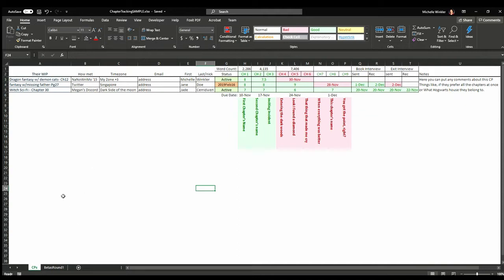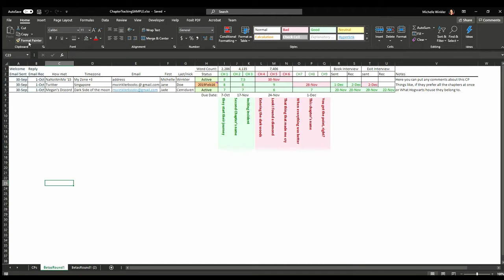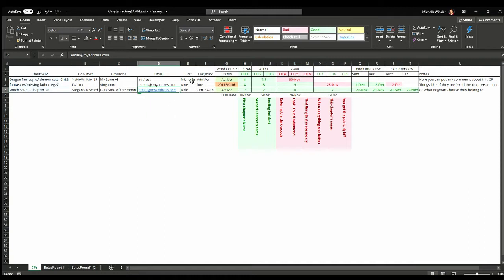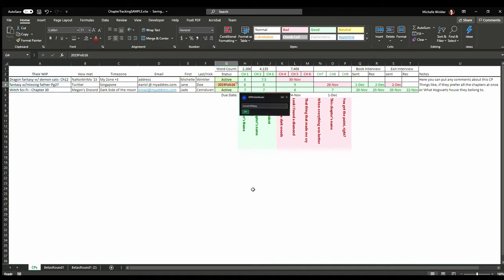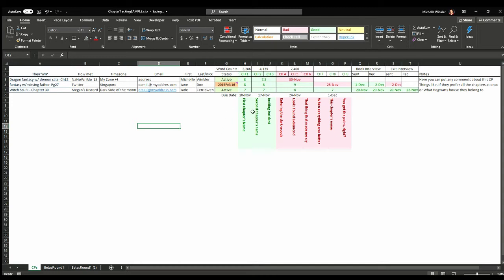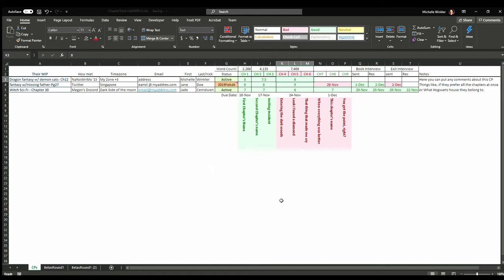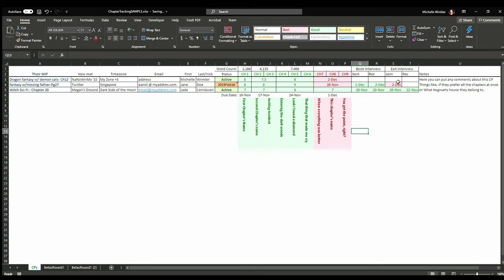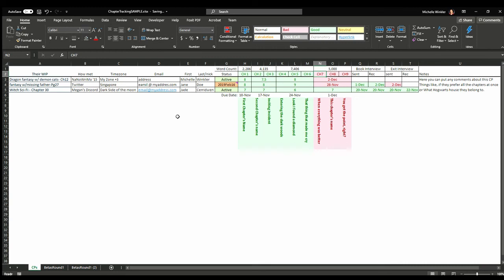Chapter Tracking: Betas and Critique Partners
Keeping track of which beta is on what chapter can be difficult. Today I'm gonna show you how I track where everyone's at, so I don't spoil anything. I forgot to say in the video: If you've never used a shared Excel file before, you'll have to click "enable editing" before using it. It'll show up in a big yellow banner. can't miss it :D

Let me know what kind of videos you want to see next. I've got a list planned out but I'm always open to suggestions :)

~*~ LINKS:
To get my spreadsheet template:

~*~ CREDITS:
Thumbnail Background Image: Photo by Plush Design Studio on Unsplash